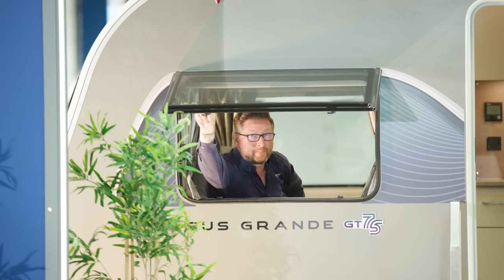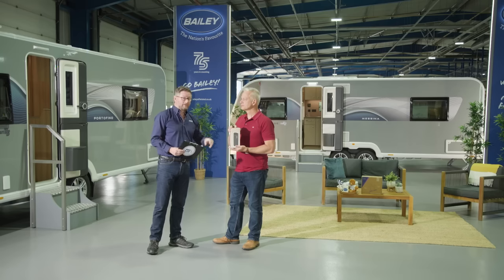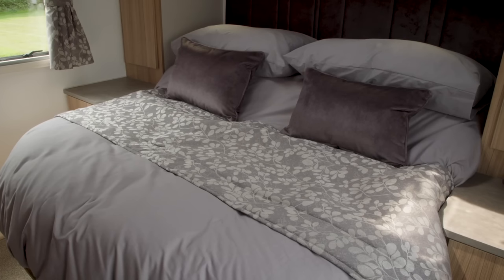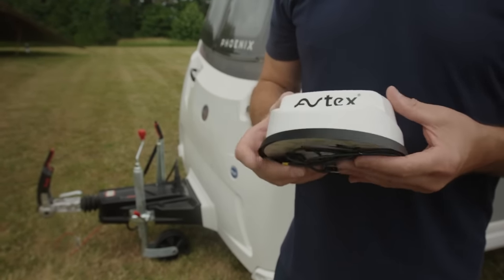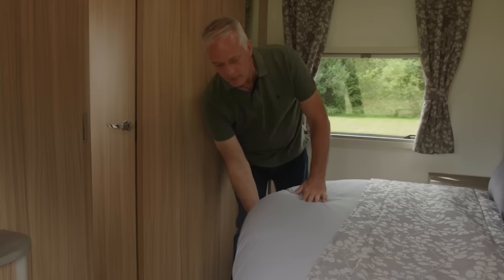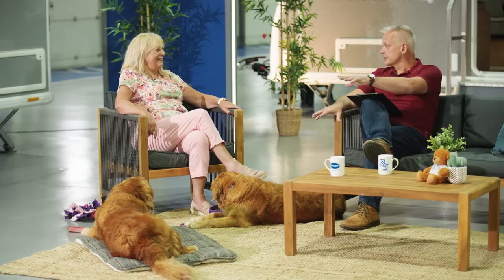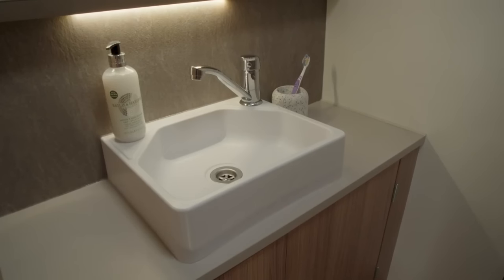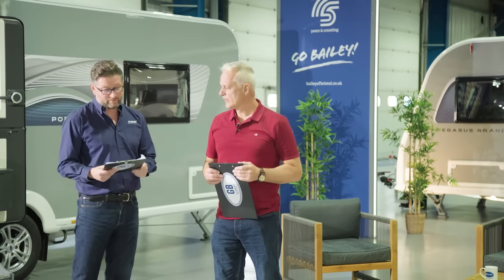Pegasus Grande GT75 Caravan Live Launch - The Grande Tourer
The wait is over... The NEW 𝗕𝗮𝗶𝗹𝗲𝘆 𝗣𝗲𝗴𝗮𝘀𝘂𝘀 𝗚𝗿𝗮𝗻𝗱𝗲 𝗚𝗧𝟳𝟱 caravan range is finally here!

The 75th anniversary edition 8ft wide Pegasus Grande GT75 range will be available in a choice of four spacious yet surprisingly lightweight layouts equally at home as either touring or seasonal vehicles.

0:00 Introduction
2:07 Pegasus Grande GT75 external features
7:51 Pegasus Grande GT75 interior features
15:47 The perfect Prima accessories for your Bailey Pegasus Grande GT75
26:11 Pegasus Grande GT75 Portofino
29:16 Interview with Clare, a designer behind the new range
31:24 Pegasus Grande GT75 Brindisi
34:22 Interview with caravanner Di, accompanied by her dogs, Bramble and Willow
39:43 Pegasus Grande GT75 Messina
42:42 Interview with Chloe, a designer behind the new range
44:07 Pegasus Grande GT75 Bologna

𝗚𝗲𝘁 𝗜𝗻𝘃𝗼𝗹𝘃𝗲𝗱!